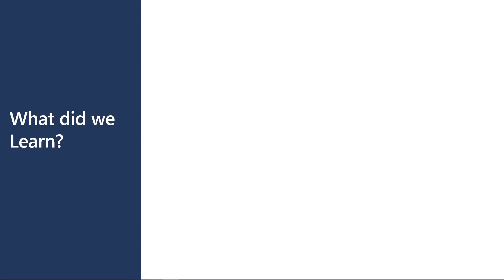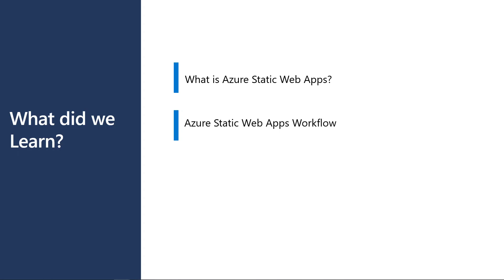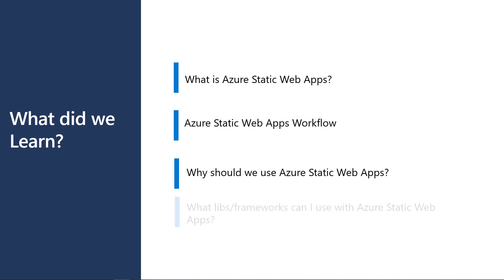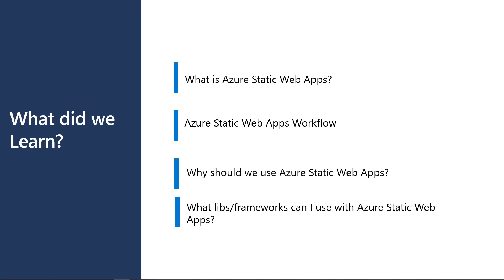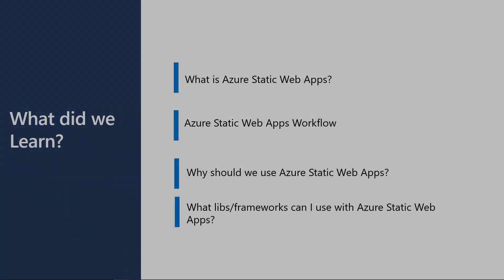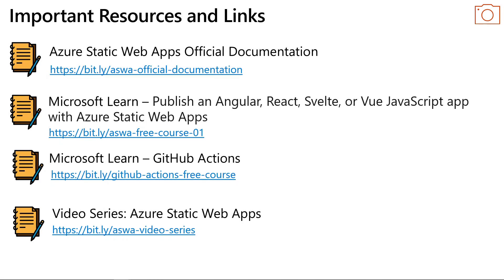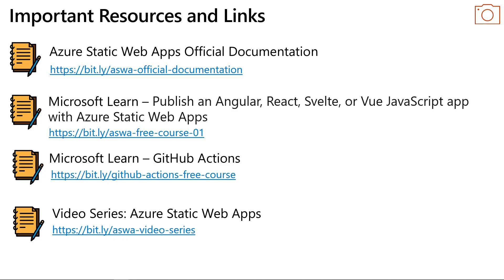Important Resources & Recap [17 of 37]| Full Stack Application with Azure SQL & Prisma for Beginners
Welcome to the: Learn: Full Stack Application with Azure SQL & Prisma video series!
Come along with us to create a scalable, resilient and robust Full Stack application using the main stacks, such as:

✅ Node.Js
✅ Prisma
✅ Azure SQL
✅ Azure Functions
✅ Azure Static Web Apps & GitHub Actions

Recap on what we learned and how you can dig deeper into Azure Static Web Apps.

📕 Course Structure 📕

✅ Module 01 - Prisma Fundamentals
✅ Module 02 - Azure SQL Fundamentals
✅ Module 03 - Azure Static Web Apps Fundamentals
✅ Module 04 - Dev Tools
✅ Module 05 - Application Development
✅ Module 06 - Next Steps

💻 Important Resources & Links Importantes & Links 💻

🔥 Follow Glaucia Lemos